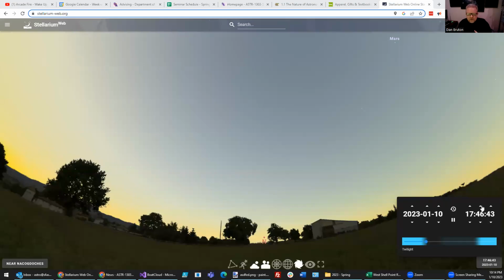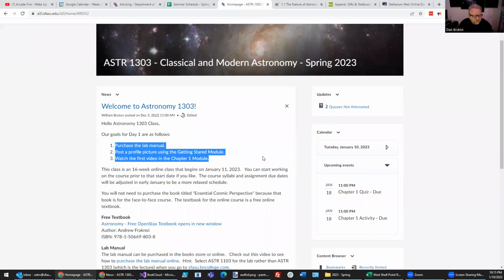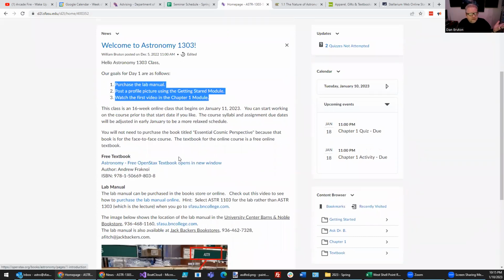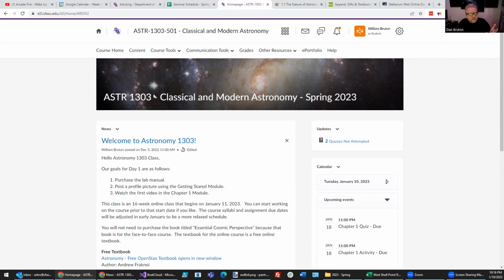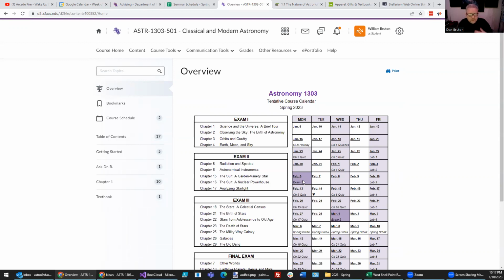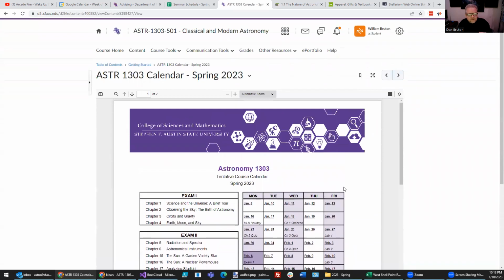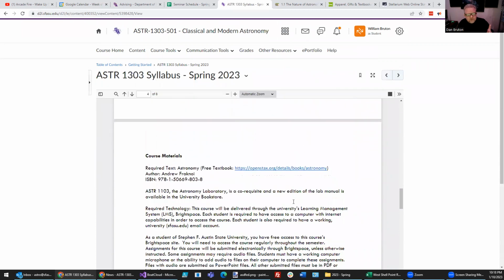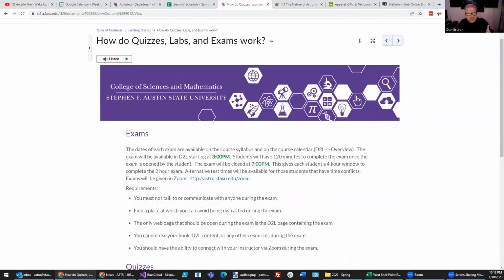Astronomy 1303 - Day 1 - Spring 2023